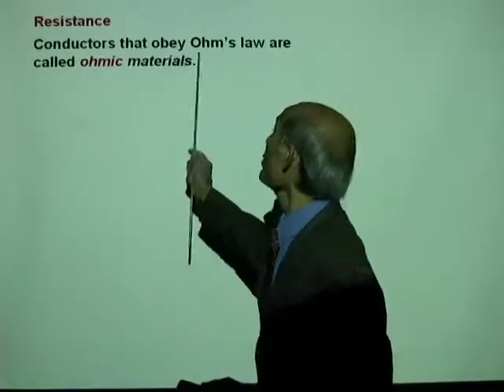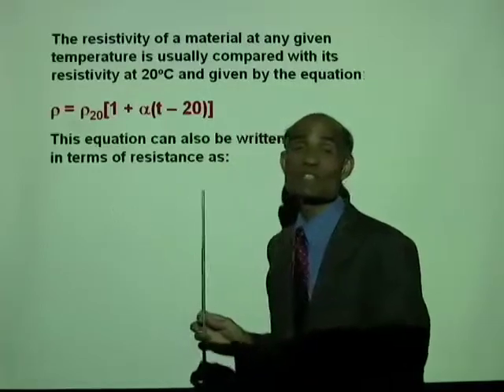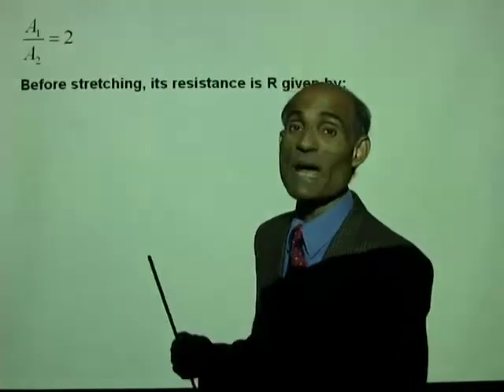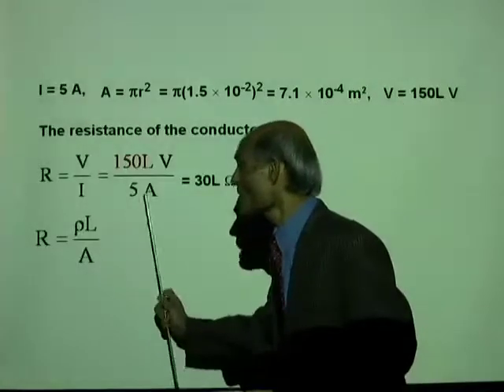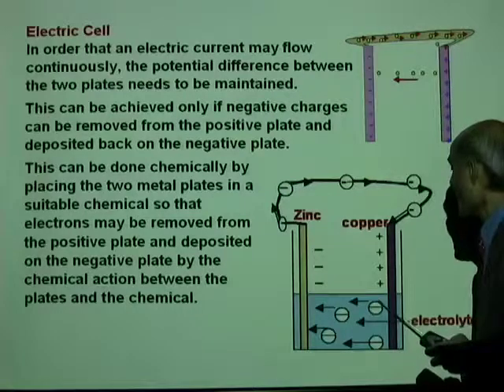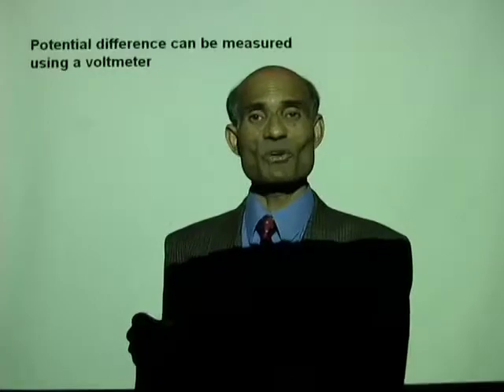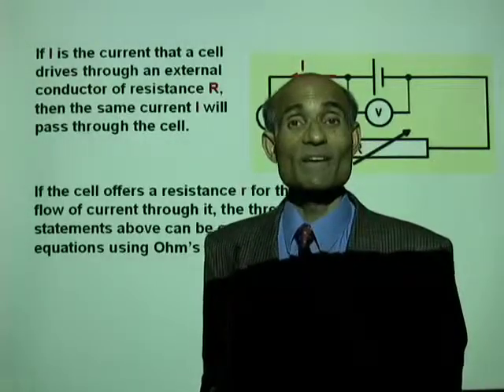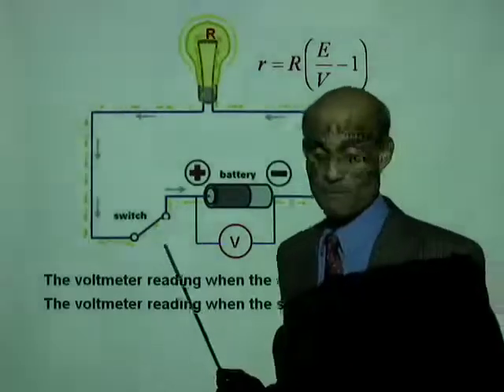3 3b Resistance